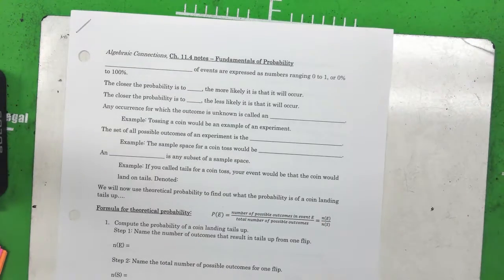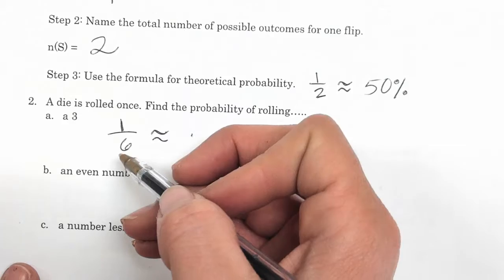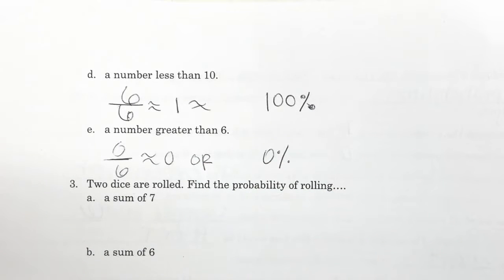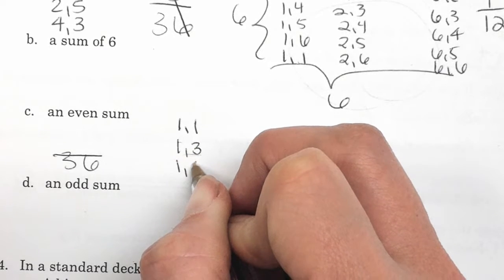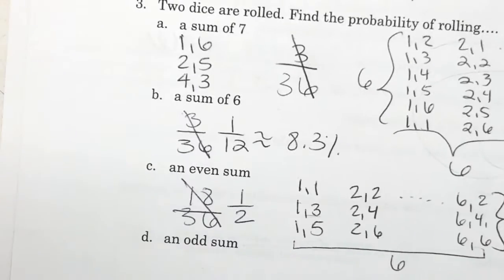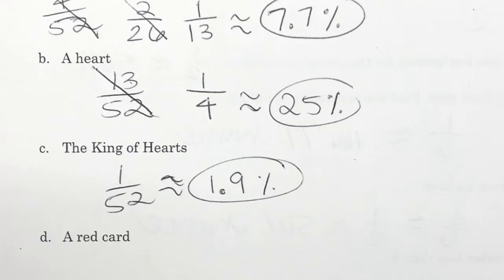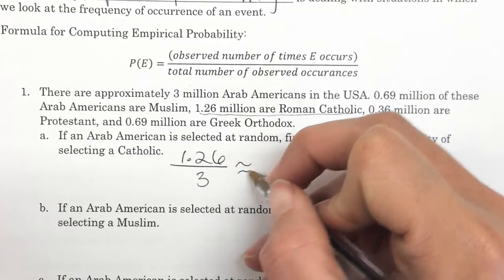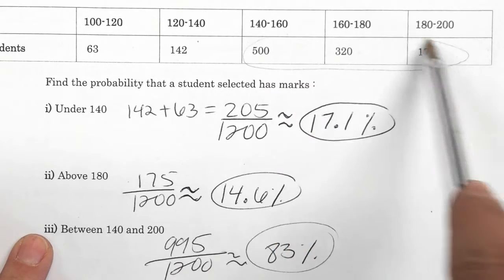03/06 notes - ch. 11.4 fundamentals of probability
fundamentals of probability